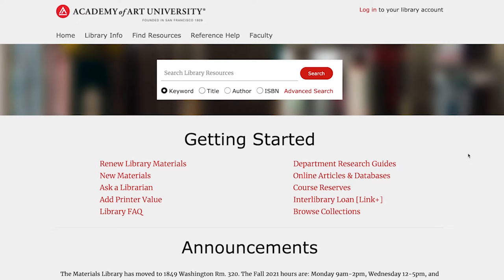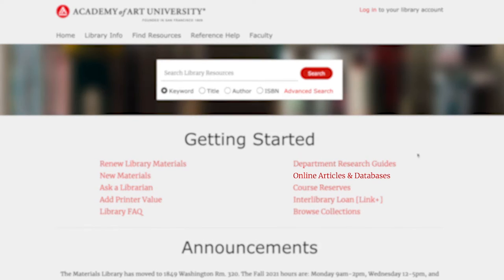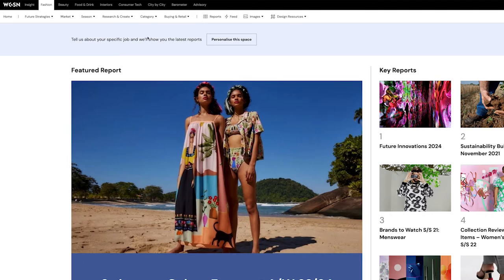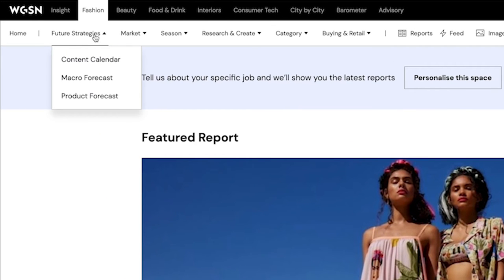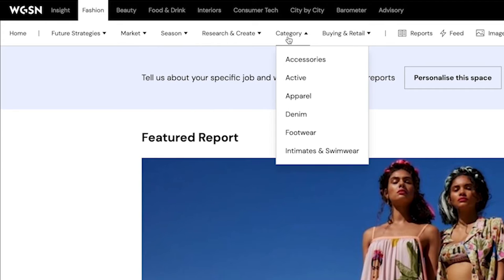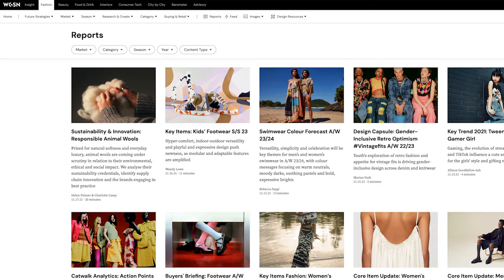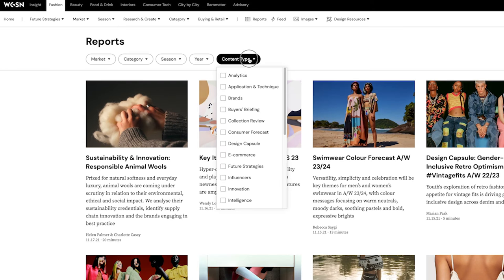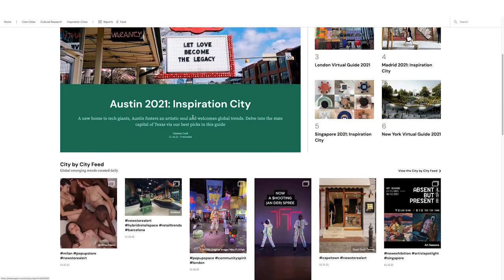How to find Fashion Trend Reports on WGSN